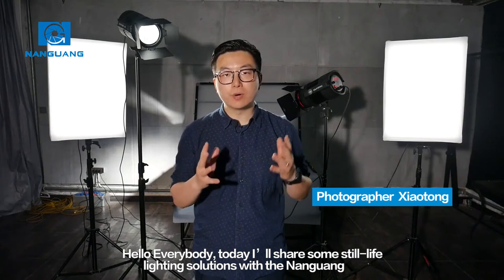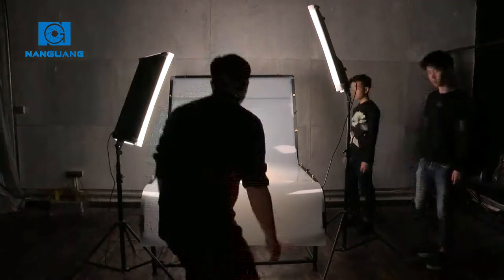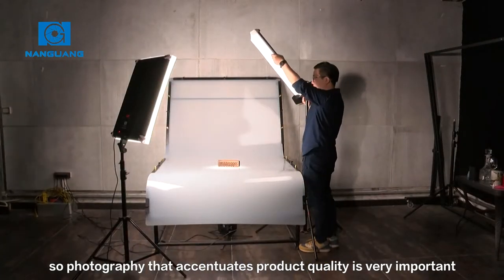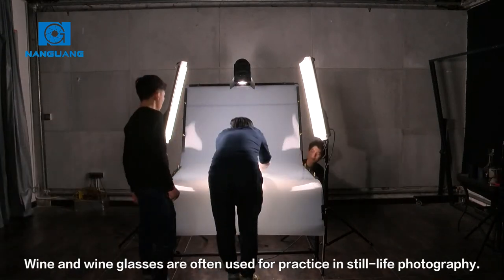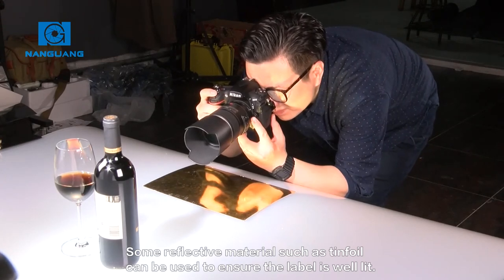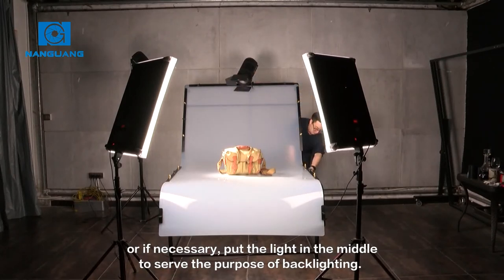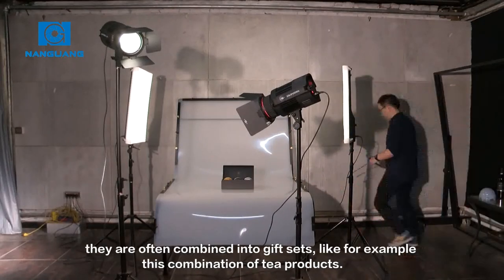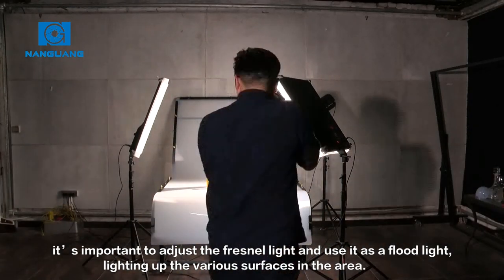COMBO 200 for still life photography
COMBO 200 for still life photography to achieve the artistical effect